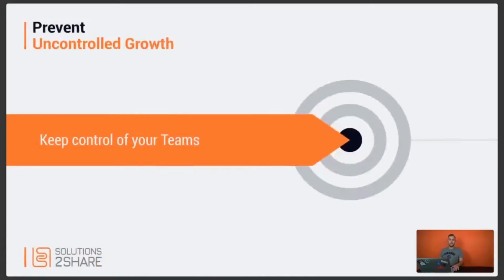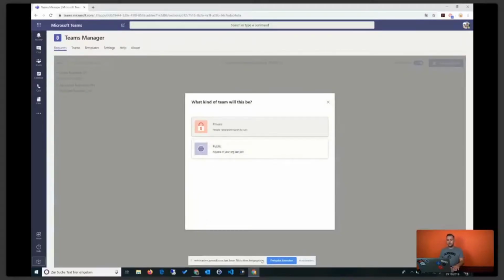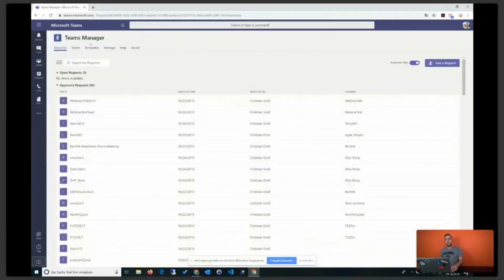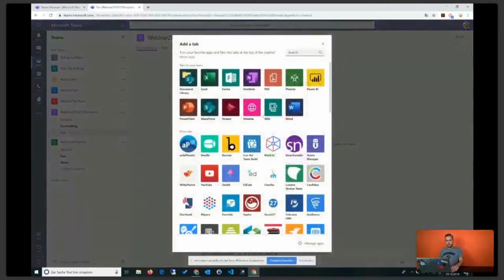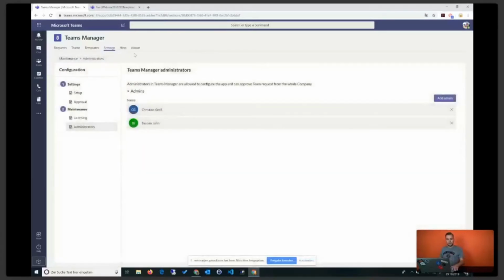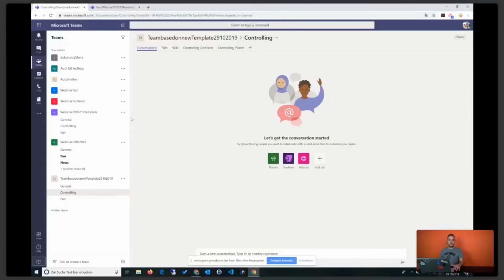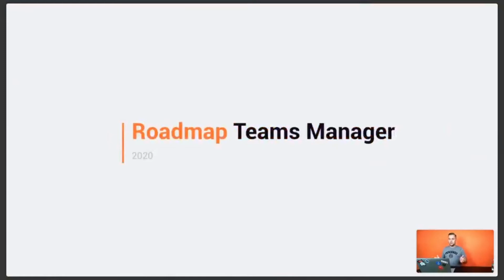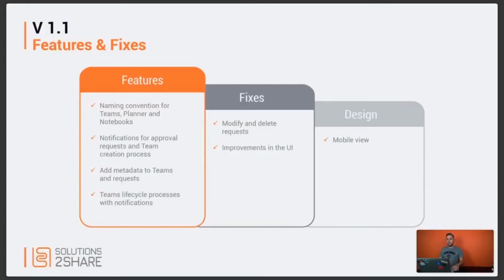[Webinar] The brand-new Teams Manager - manage & create complex Microsoft Teams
"Clone Team" is not enough when it comes to Microsoft Teams? Then the new Teams Manager is the perfect solution for you! -- Learn all about our fully Teams-integrated process for users to create new Microsoft Teams based on pre-defined templates:
In this 1-hour webinar, Christian Gross of Solutions2Share will present the new Teams Manager.

•  Fully integrated in Microsoft Teams
•  Templates with predefined tabs, channels and apps
•  Settings (e.g. member permissions, guest permissions...)
•  Teams Governance with approval process